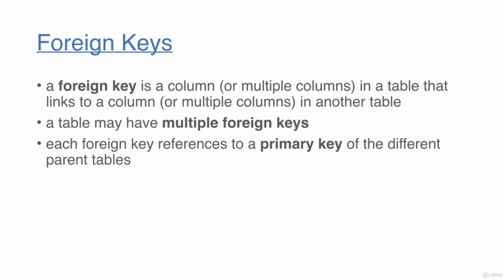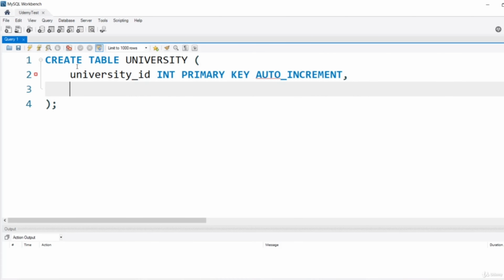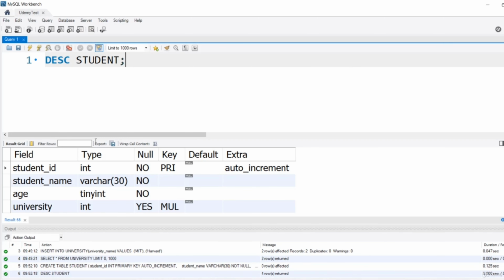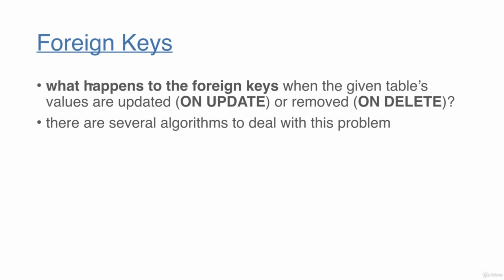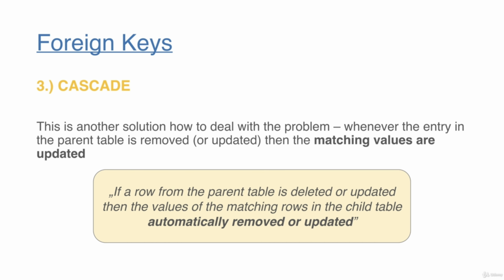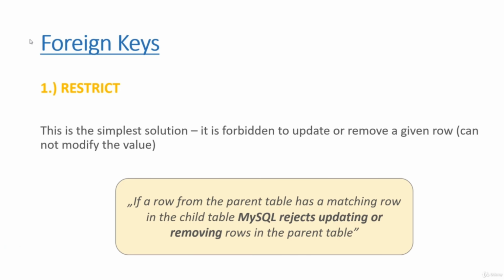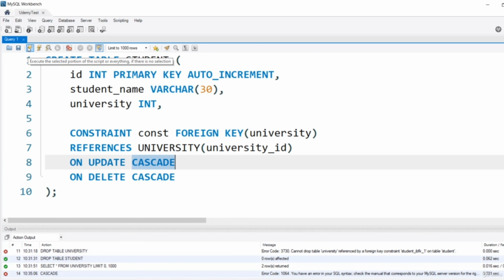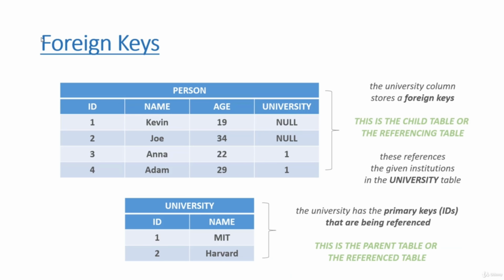Day 4 - The complete SQL and MySQL course, from beginner to expert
Day 4: Multiple tables

Content
00:00 What is a foreign key
02:50 Foreign key example
08:50 How to handle changes when dealing with multiple tables
13:40 Updating dependent tables example